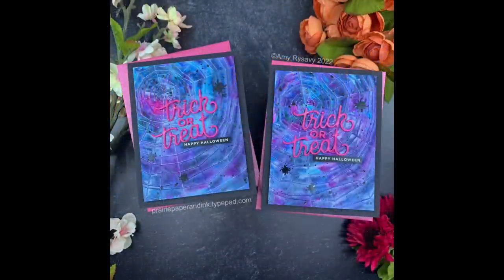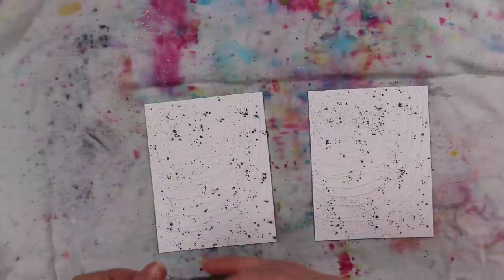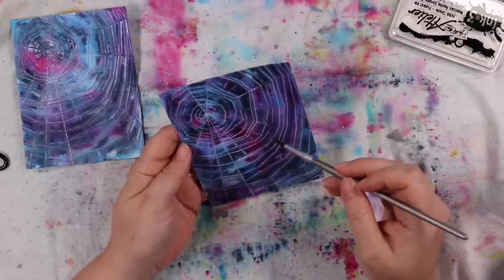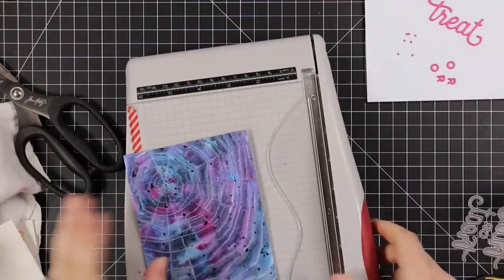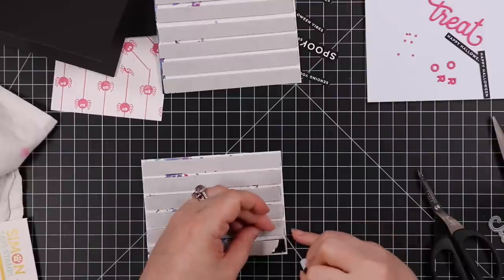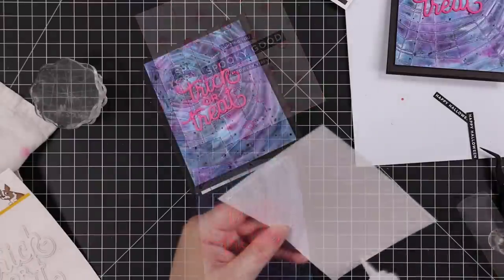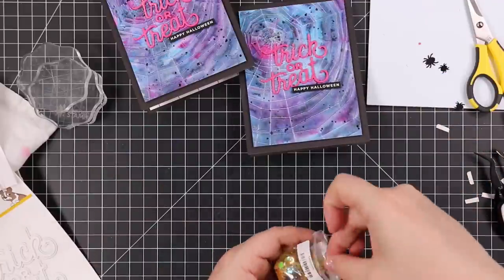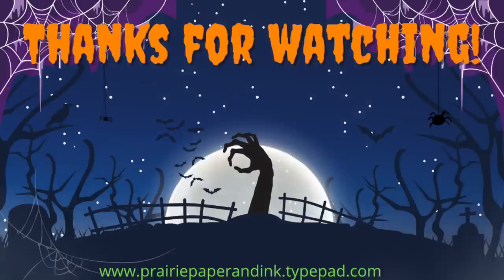Shimmer Powder Spiderweb Cards | AmyR Halloween 2022 Series #1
• Little Things From Lucy's Cards CREEPY CRAWLIES Sparkly Shaker Selection

• Therm O Web iCraft METAL TIPS For Liquid Adhesives